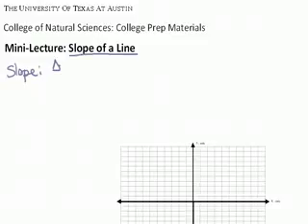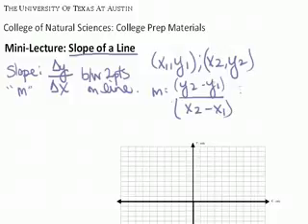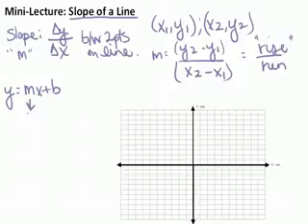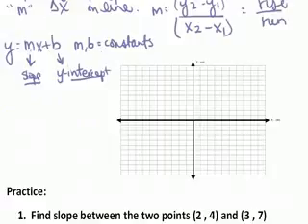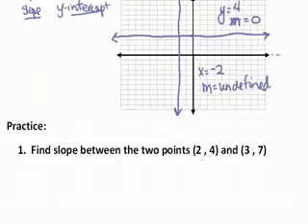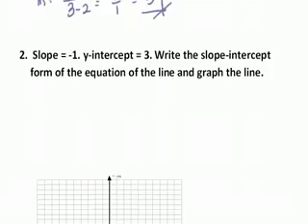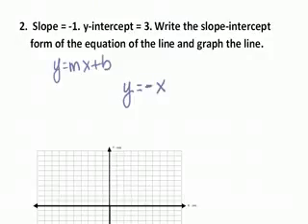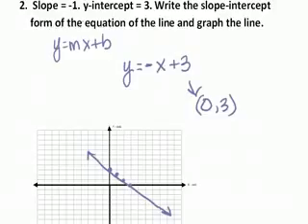test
TeacherTube User: Rjhostetler